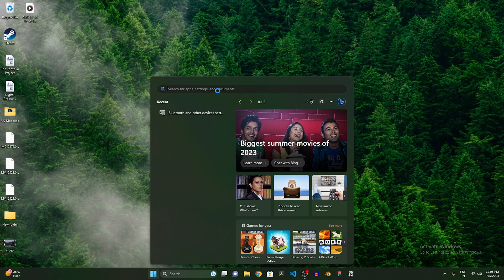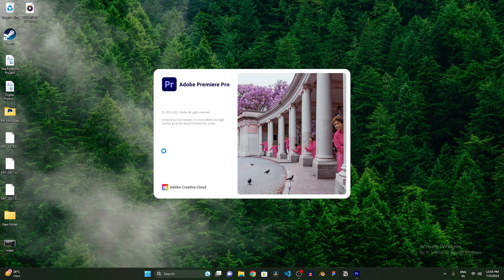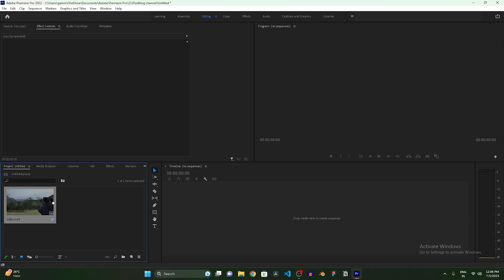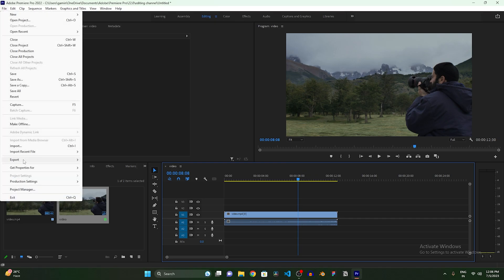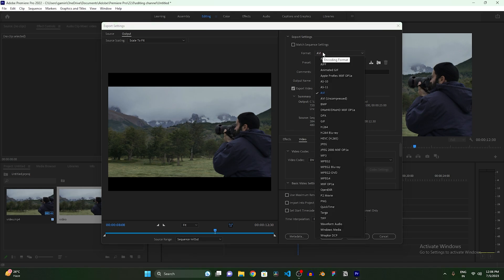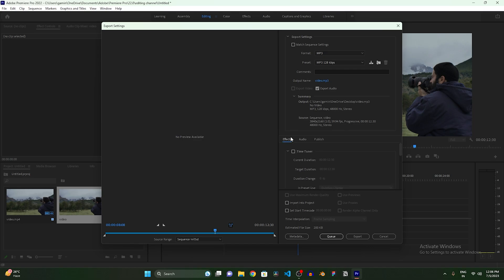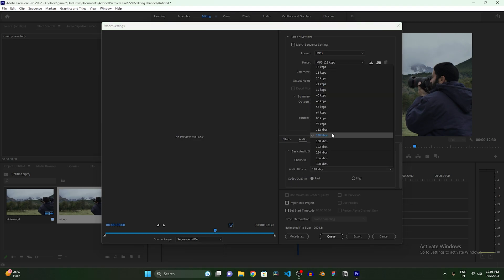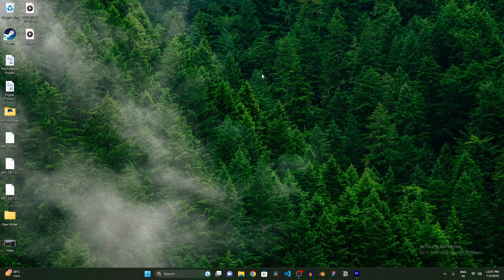How to Convert Video File into Audio File Using Premiere Pro | High Quality Audio Export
Export only audio from premiere pro | How to Convert Video File into Audio File Using Premiere Pro | High Quality Audio Export